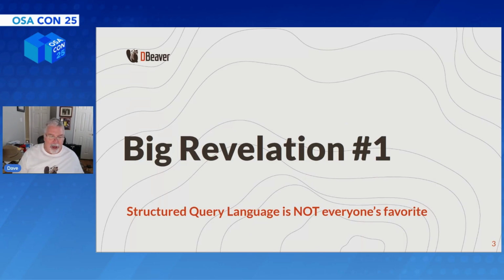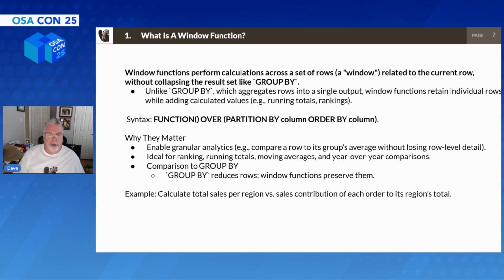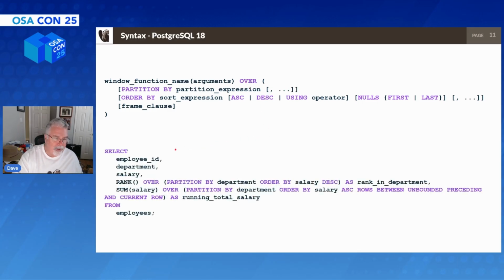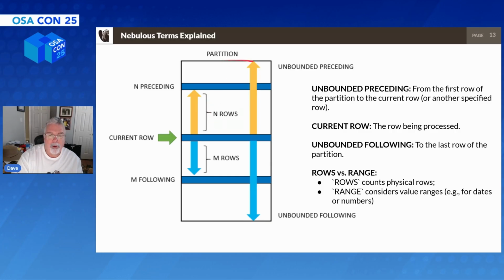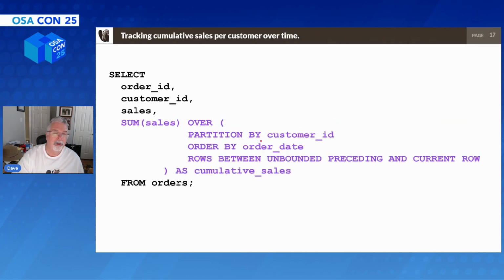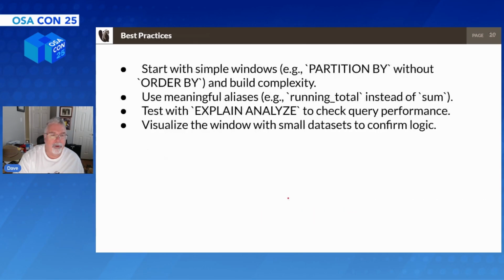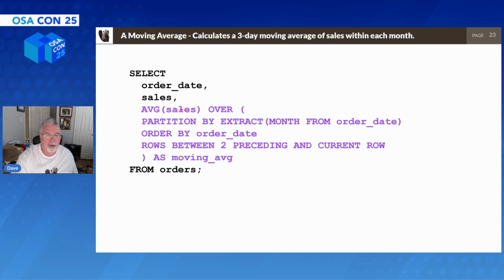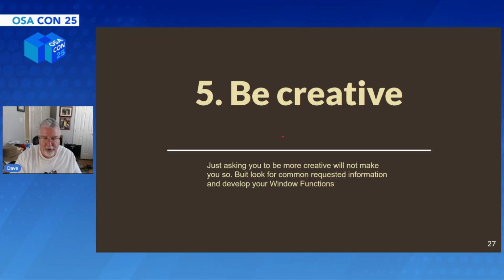SQL Window Functions In Five Easy Steps - OSA Con 2025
Presented by David Stokes at OSA Con 2025.

Structured Query Language's Window Functions are a powerful tool for analytics. They let you get more granular insight than a GROUP BY clause. But the syntax is obtuse, the terms used are nebulous (unbounded previous anyone?), and the results can be much less insightful than expected. This session is a quick introduction to and explanation of how to use Window Functions efficiently to better investigate your data.